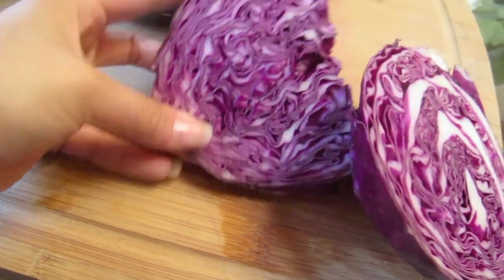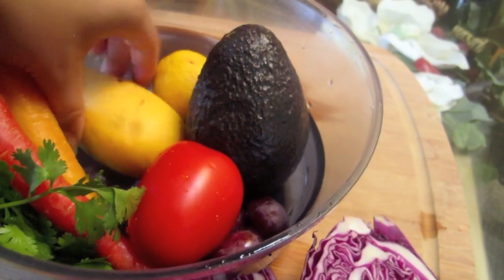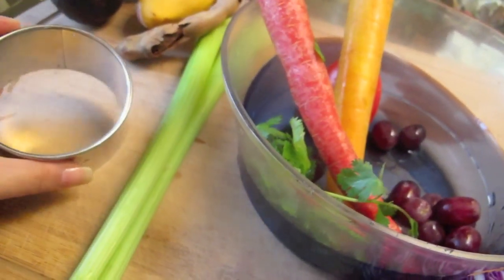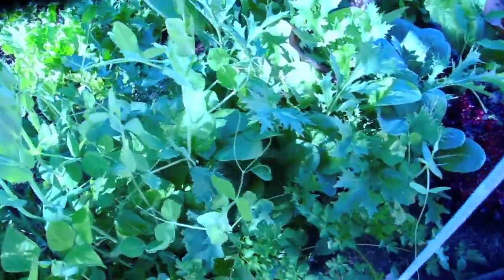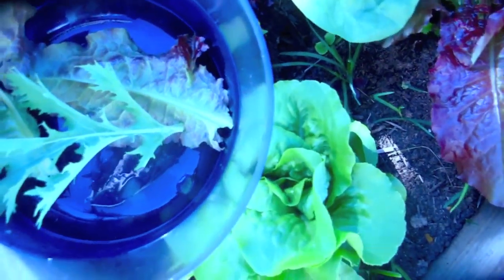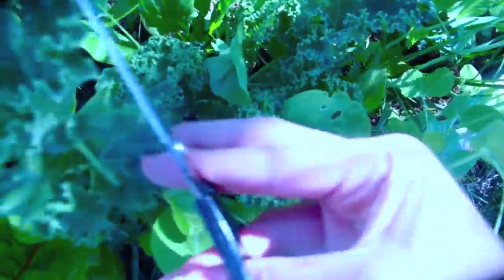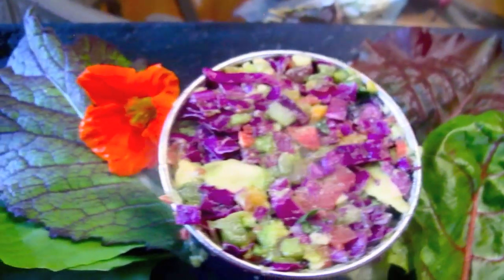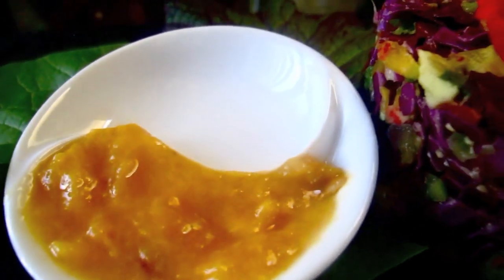Creamy Chopped Salad (Vegan Tartare)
A not only beautiful, healthy tartare but also simple to make! Check this out, if you would like to create a visually stunning dish that is great as a simple salad, a dip, or even make raw veggie tacos out of them by using large leaf greens!

INGREDIENTS:
Purple Cabbage (about 1/2 of one small head)
Cilantro (a few sprigs)
Celery (1-2  stalks)
Carrots (1-2 carots)
Roma Tomato (one)
Radishes (optional)
Black/Red Grapes (a small handful)
Avocado (half of one large one)

DRESSING:
Mango (half)
Tamarind Pulp
Little Sea Salt
Lemon (juice of about one)

BED OF LETTUCE:
Choose your fave greens to garnish around the tartare/creamy chopped salad.

Chop all the ingredients, and smash the avocado lastly, squeeze some lemon juice to prevent the avocado making the dish turn brown. After everything is nicely sealed, add it to the circular mold. I used Adeco Circular Mold, can be found at Sur Le Table or on Amazon.  To make the dressing you just remove the pods of the tamarind and smash it with the mango - add lemon juice and sea salt, whip until it reaches a dressing consistency - you can also blend if you like, but it is not necessary! Enjoy :) Garnish with Nasturtiums (optional)

450+ varieties of Heirloom & Non-GMO Vegetable seeds .99/pack, fertilizer, garden tools, blog & More